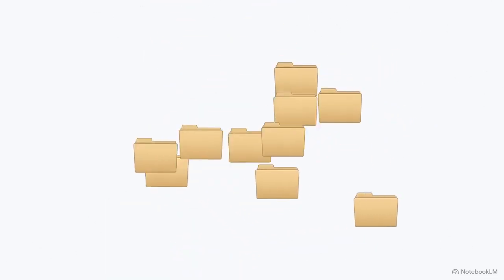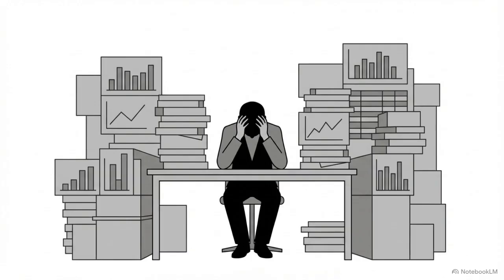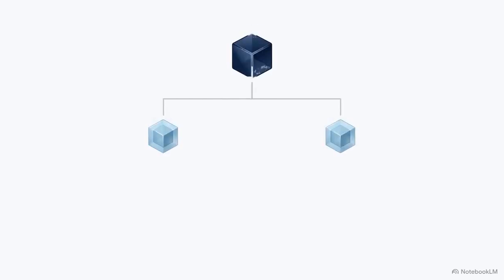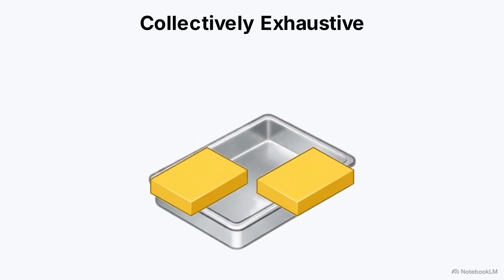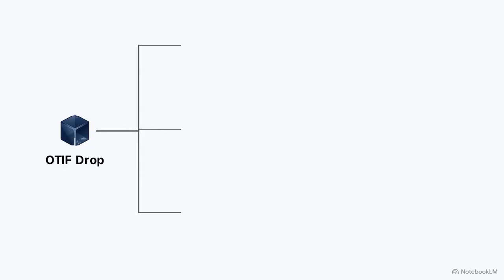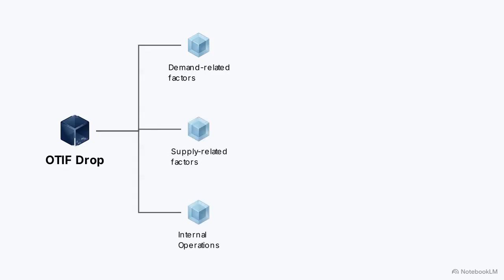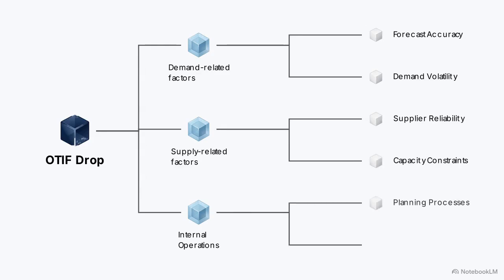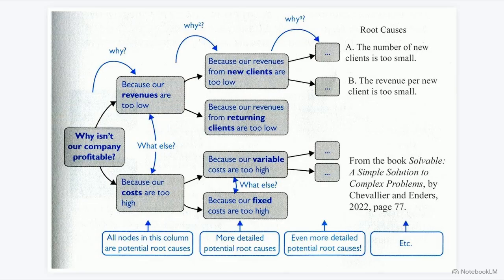004 The Logic of Problem Solving Mastering Issue Trees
An Issue Tree is a structured, hierarchical tool used to break down complex, ambiguous problems into manageable sub-issues that are mutually exclusive and collectively exhaustive (MECE)
. Its primary purpose is to diagnose root causes, prioritize analysis, and create a clear roadmap for teams and executives without double-counting information or leaving blind spots
Core Concepts and Structure
Top-down logic: The tree starts with the main problem at the top (or left) and branches outward, with each subsequent level answering "Why?" or "What drives this?"
MECE Principle: Every branch must cover the entire problem space (collectively exhaustive) while ensuring there is no overlap between the branches (mutually exclusive)
Hypothesis-driven: Branches should reflect possible drivers or causes of the problem rather than just listing data or symptoms
Applications Issue trees are widely used in consulting and supply chain management (SCM) for strategy problem structuring, case interviews, and scenario planning
. They are especially useful for KPI gap diagnosis and root cause analysis in processes like Integrated Business Planning (IBP) and Sales and Operations Planning (S&OP)
. For example, if on-time in-full (OTIF) performance drops, an issue tree can separate the drivers into demand-related causes (like forecast accuracy) and supply-related causes (like supplier reliability or warehouse bottlenecks)
How it Differs from Other Tools Fundamentally, an issue tree is a logic-based, decision-oriented tool designed for "thinking before analysis"
. It differs from other common frameworks:
Unlike a Mind Map (which is used for non-MECE idea generation), an issue tree is highly structured
Unlike a Fishbone Diagram (which is often a bottom-up cause-and-effect exercise), an issue tree relies on top-down logic
Unlike a Process Map (which maps workflows), an issue tree is diagnostic
Common Pitfalls to Avoid When building an issue tree, you should ensure that you are structuring questions to be answered rather than just plotting data
. Common misunderstandings include listing symptoms instead of root causes, creating overlapping or incomplete branches, and diving into too much detail too early in the process
. To validate your tree, you should always check if your branches are truly MECE, if they represent potential causes rather than data, and if you can assign clear metrics or analyses to each branch